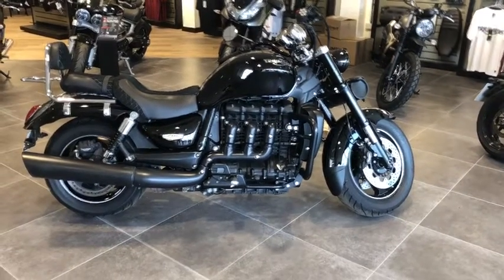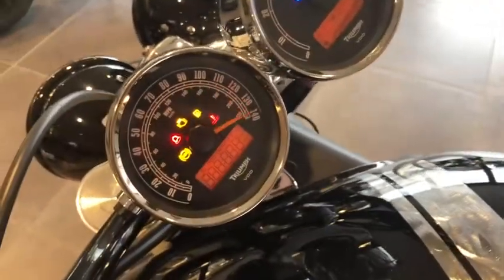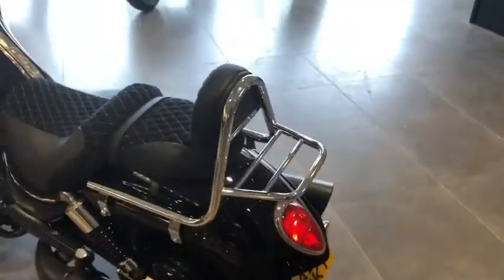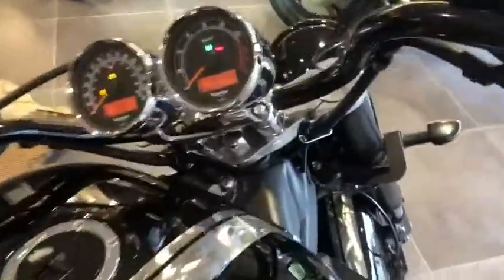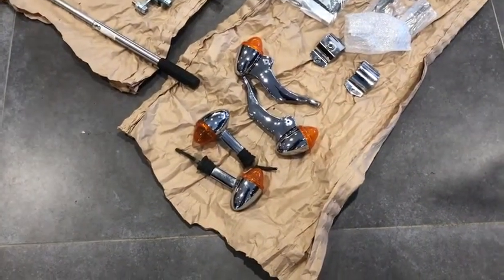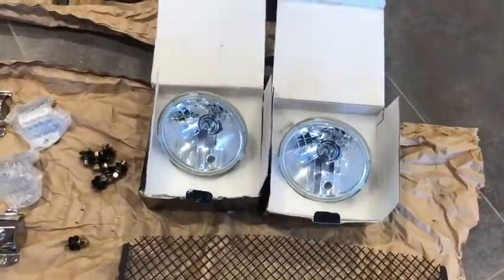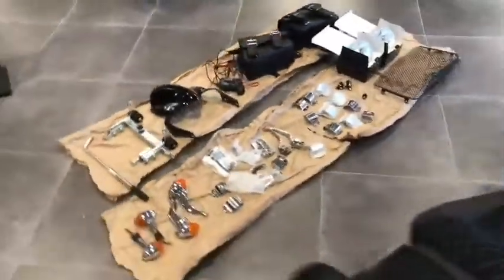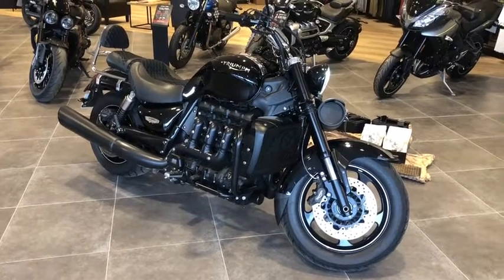Triumph_ROCKET III ROADSTER X_AB16 RKT